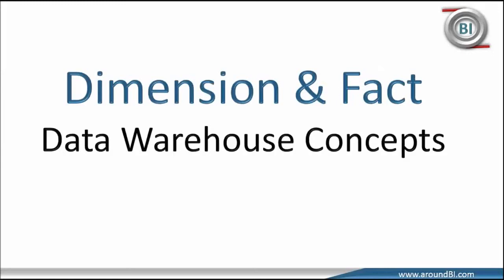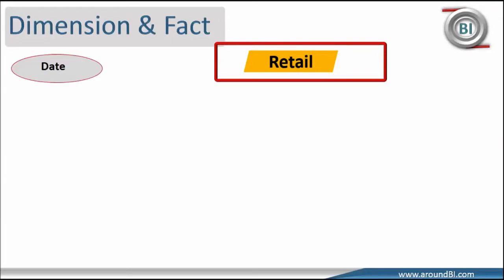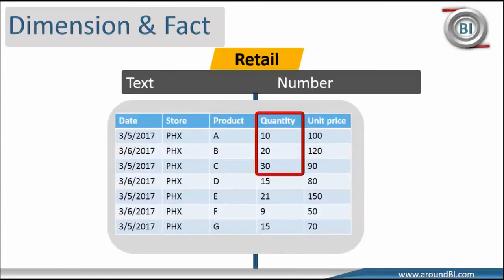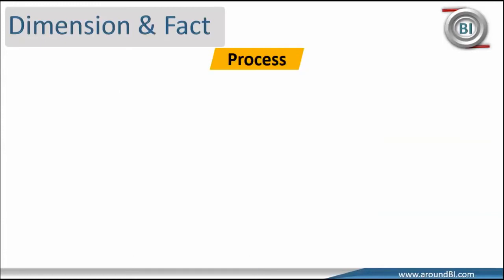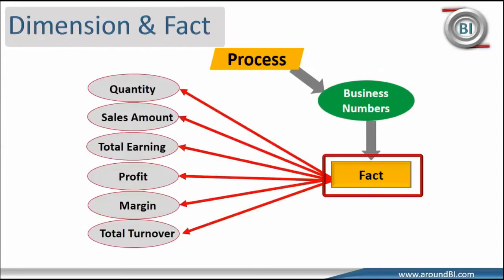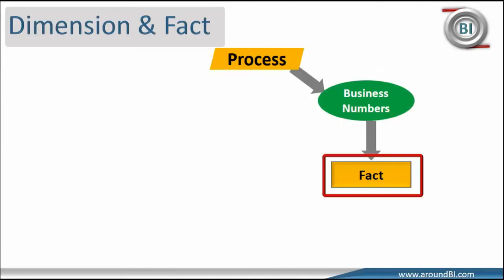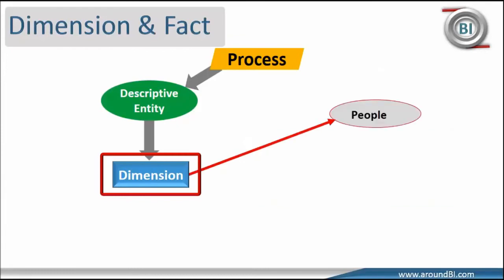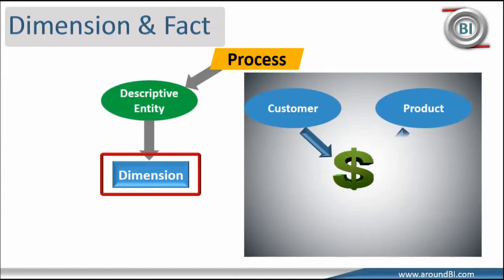BCA/B.Sc IT/5TH SEM/DATA WAREHOUSE & MINING/Dimension and Fact in Data Warehouse